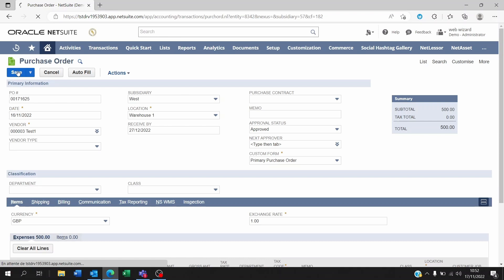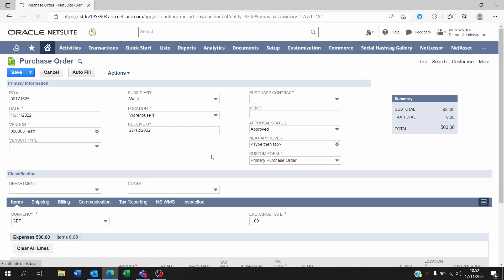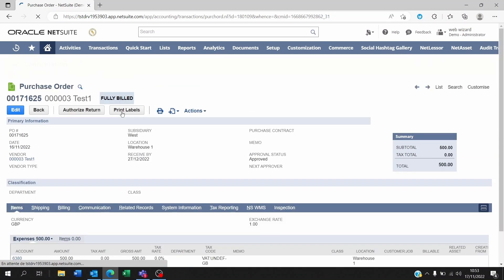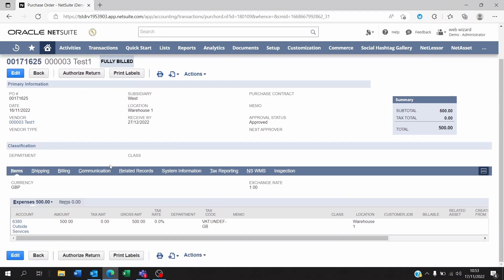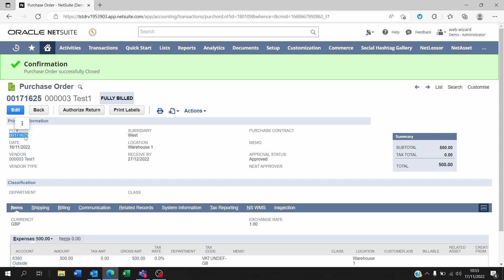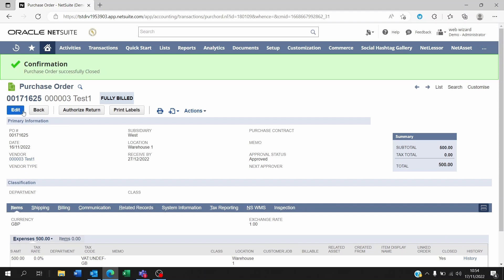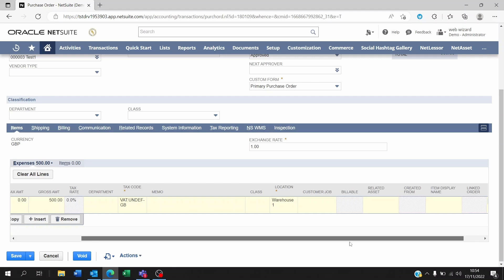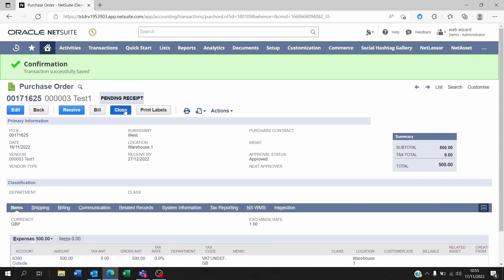How to reopen a po closed by mistake on netsuite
We show you how to re open a purchase order that you closed by mistake on NetSuite. Note: We provide a 'Send to approval' button that allows you to verify and edit the PO before sending it to the approval workflow.